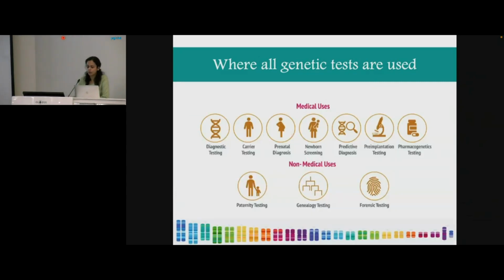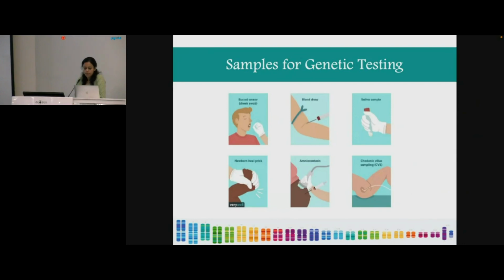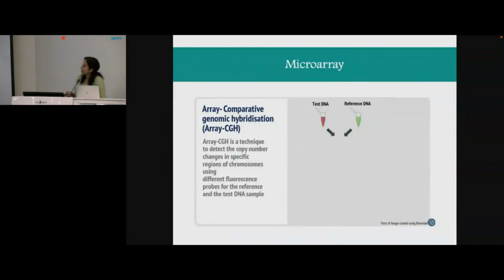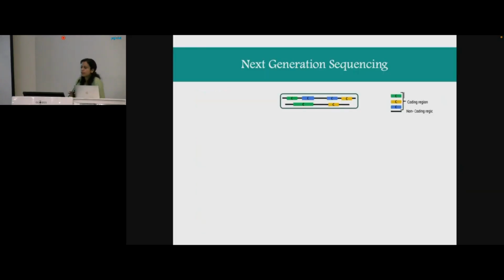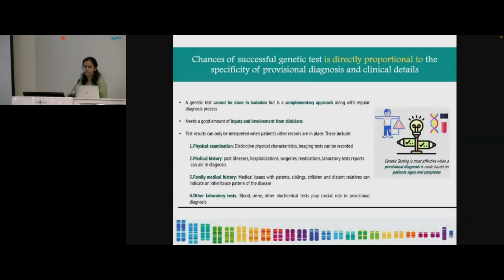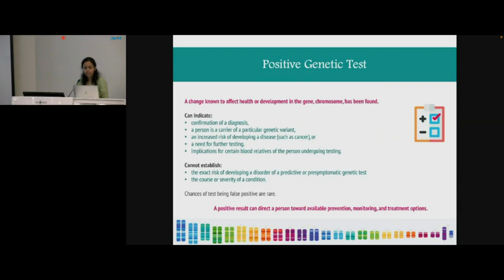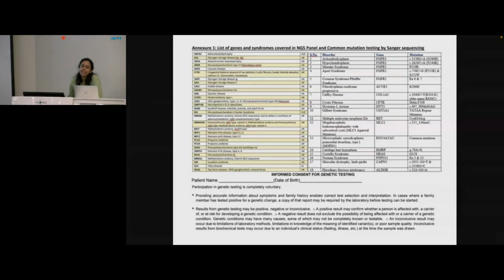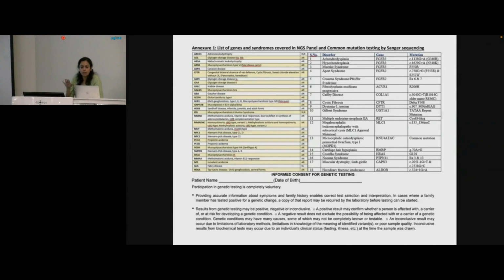Genetic Testing for Pediatricians 5 Nov 2022 Dr Priyanka Srivastava PGIMER Chandigarh